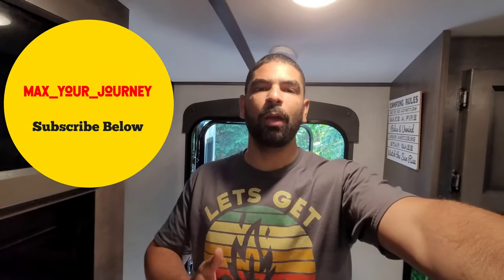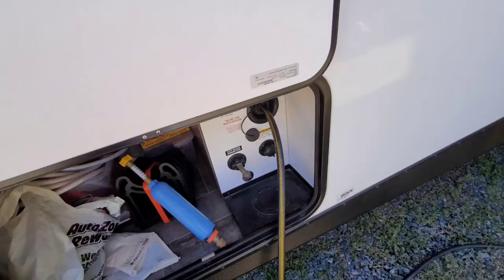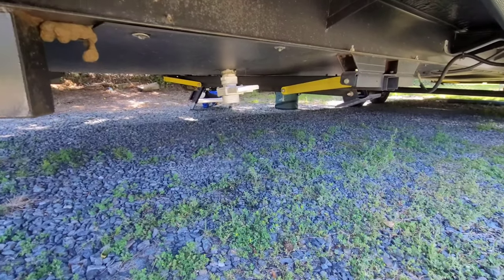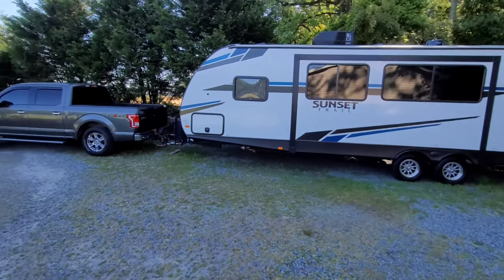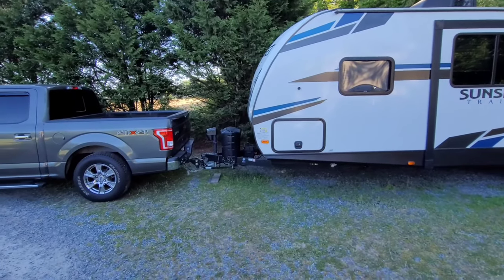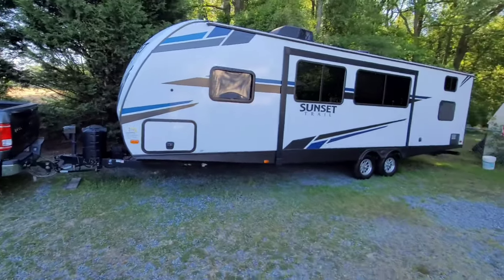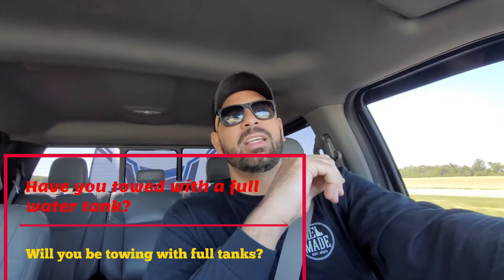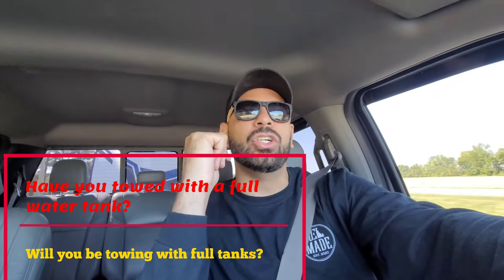RV WATER TANKS (SAFE OR NOT SAFE TOWING WITH FULL TANKS.) PLEASE WATCH BEFORE TOWING!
RV WATER TANKS IS IT SAFE TO EVEN TOW WITH YOUR RV WATER TANKS FULL OF WATER? THIS VIDEO SHOWS A KEYSTONE RV WATER TANK BEING FILLED TO THE MAX THEN BEING TOWED A HOUR AWAY. RV FRESH WATER TANK FILLING IS RV 101 MUST KNOW KNOWLEDGE. SO IF YOUR NERVOUS OR UNSURE WATCH THIS RV WATER TANK VIDEO FOR SOME OF MY TIPS TRICKS AND HACKS.

CAMPER WATER SYSTEM
DRY CAMPING TIPS AND TRICKS
FRESH WATER TANK RV
RV NEWBIE
RV 101
RV WATER TANK FILL
TOWING A TRAVEL TRAILER
RV HOLDING TANKS
RV BOONDOOCKING WATER
KEYSTONE RV
RV HOLDING TANKS
IS IT SAFE TO EVEN TOW WITH YOUR RV WATER TANKS FULL OF WATER